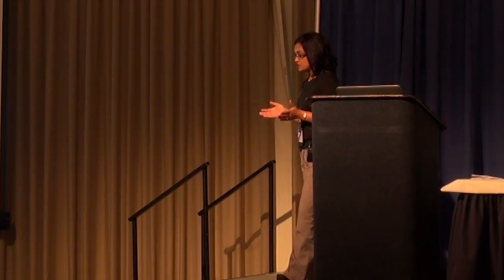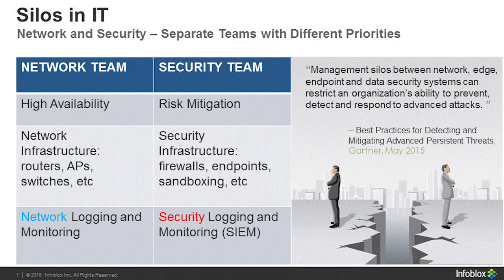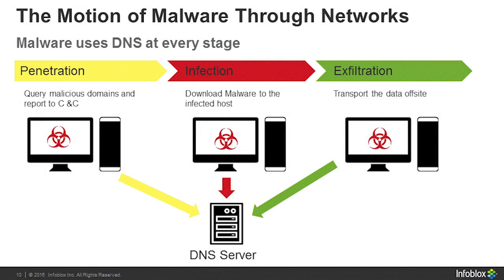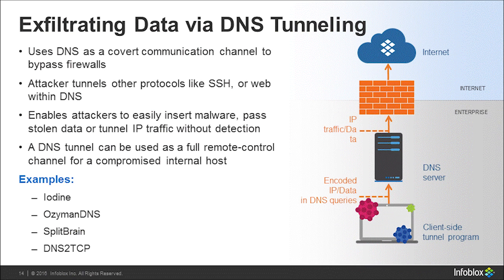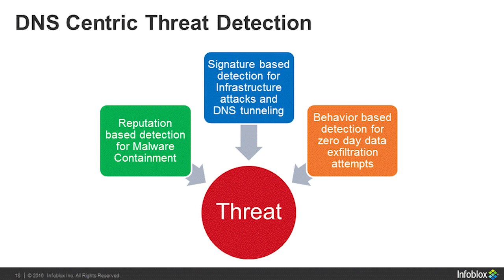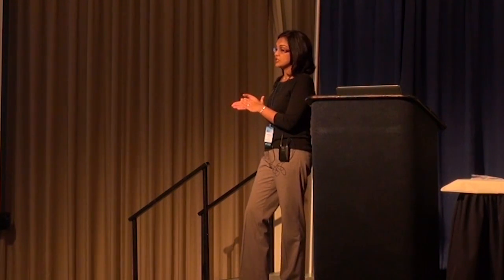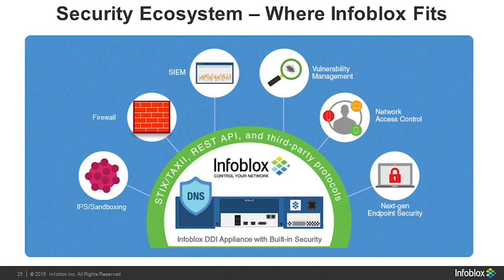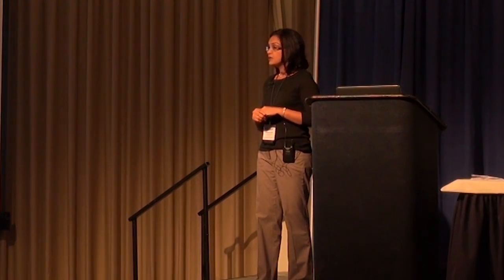ET2016 Session 15: Close Back-door Access to Sensitive Data - Infoblox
Session 15: Close Back-door Access to Sensitive Data
Speaker: Srikrupa Srivatsan, Sr., Product Marketing Manager, Infoblox

Description: How would a data breach affect your agency? Hefty fines? Public backlash? Loss of confidence? The answer could very well be all of these and more. Protecting an Agency’s data is one of the topmost priorities of CISOs and CIOs today. While Agencies are investing in security technologies to improve their chances against hackers and cybercriminals, they are unknowingly leaving one door wide open—DNS. Most common security controls such as firewalls and proxies don’t sufficiently inspect DNS queries. Most DLP solutions protect against data leakage via email, web, FTP, and other vectors—but don’t have visibility into DNS-based data exfiltration. This session will reveal the types of data criminals are searching for, how this data can be stolen over DNS, and what Agencies and private organizations need to do to protect their data from being breached.

Expected Outcome: Attendees will learn about the types of data criminals are after, various ways data can be stolen over DNS, and how to protect their Agency from costly data breaches.

Intended Audience: This is a great session for Executives, Managers, Supervisors, Architects, and Technical staff. This topic is especially relevant for Network and Security teams.

This video was filmed at the May 12, 2016 Emerging Technologies Conference in Sacramento, CA